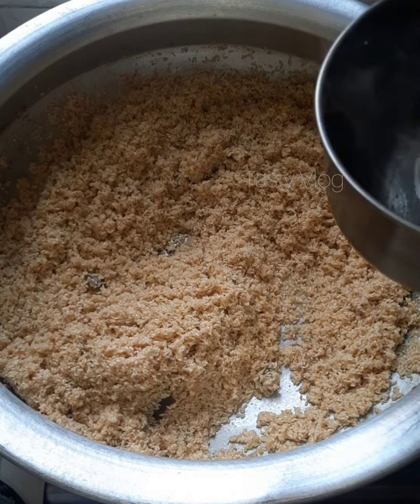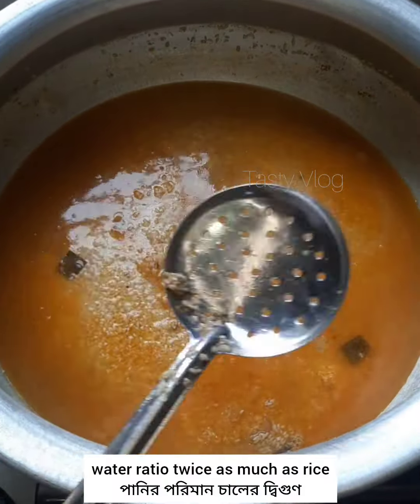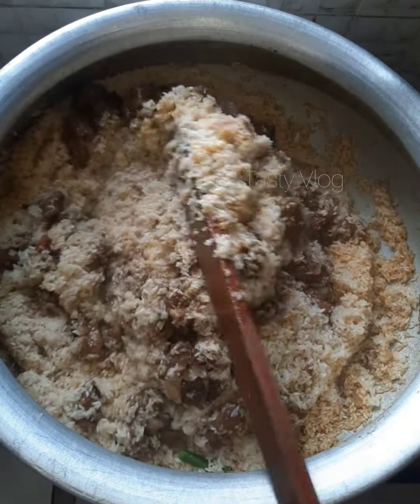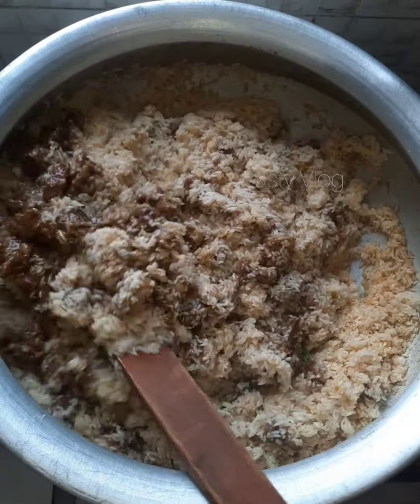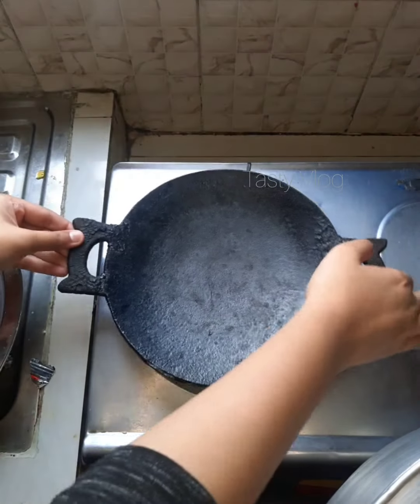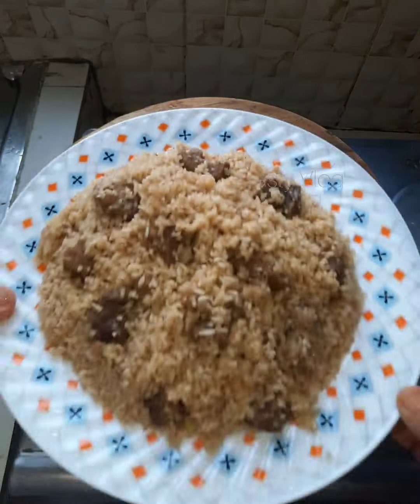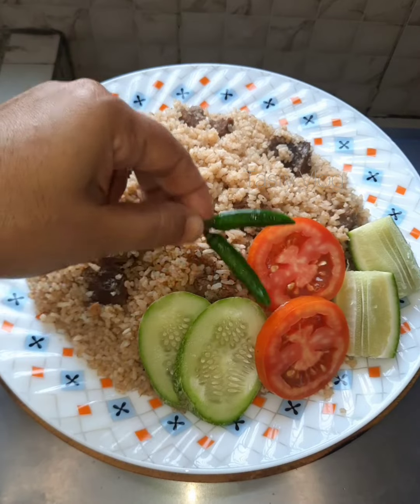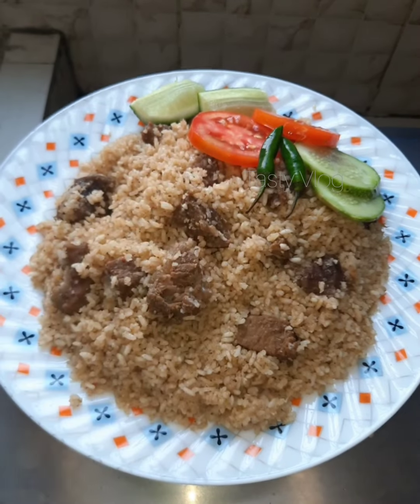পুরান ঢাকার বাবুর্চির থেকে নেয়া রেসিপিতে ২ kg চালের বিফ তেহারি রান্না👍😋 ASMR Beef Biryani Cooking